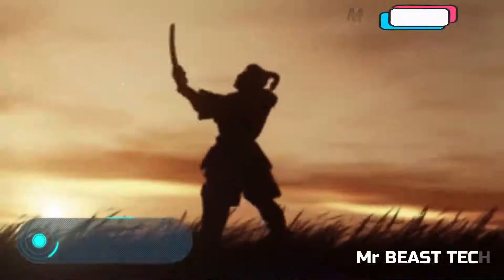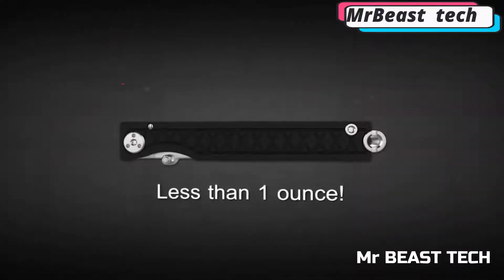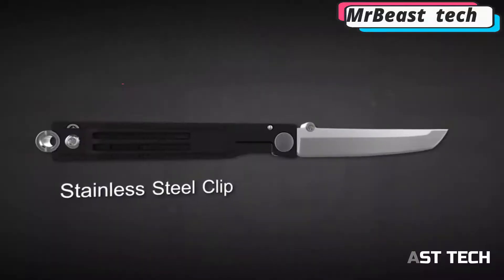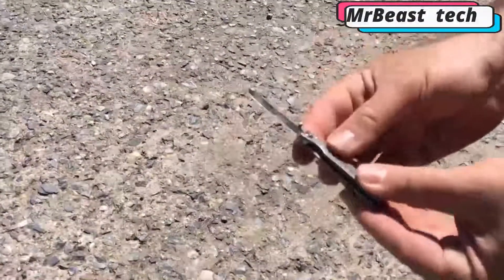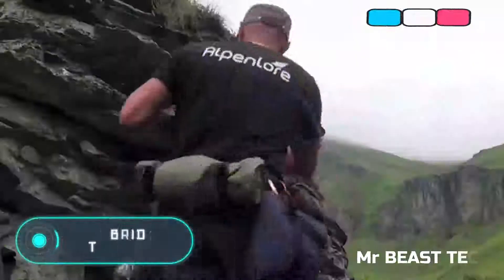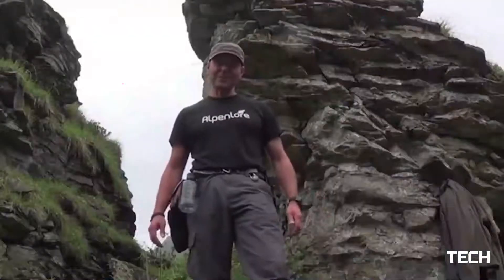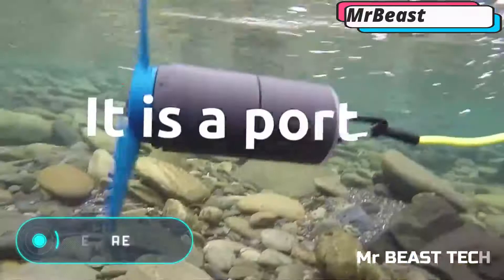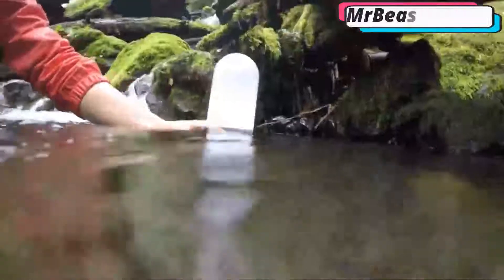10 GADGETS THAT WILL HELP YOU SURVIVE | top 5,top 10,inventions,gadgets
10 amzing gadgets from Amazon,flipkart and Aliexpress|Gadgets under Rs100, Rs200, Rs500|Top gadgets
10 amzing gadgets from Amazon,flipkart and Aliexpress|Gadgets under Rs100, Rs200, Rs500|Top gadgets
|Gadgets under Rs100, Rs200, Rs500

I am criticizing this videos for its bloopers so this video strictly follows FAIR USE POLICY. copyrighted content used under the fair use exception for review, criticism and commentary or voice over. (in this video the Voice is my own)